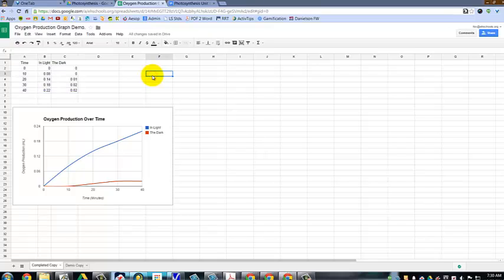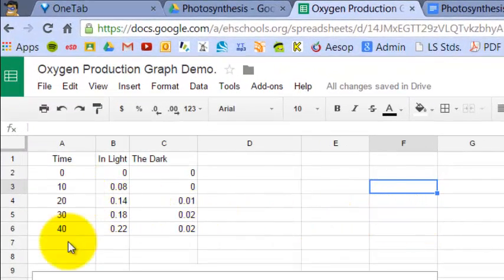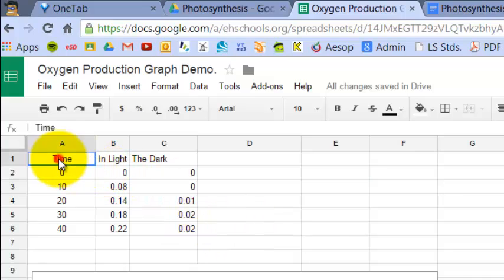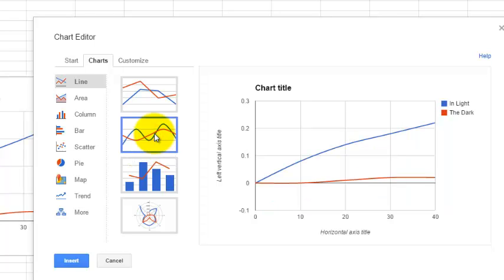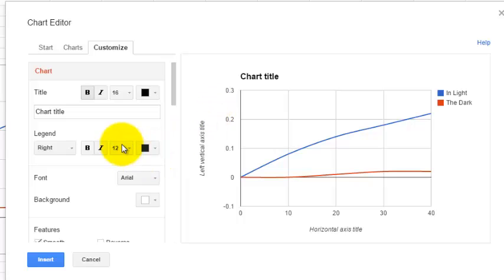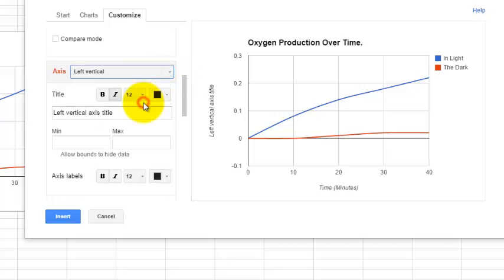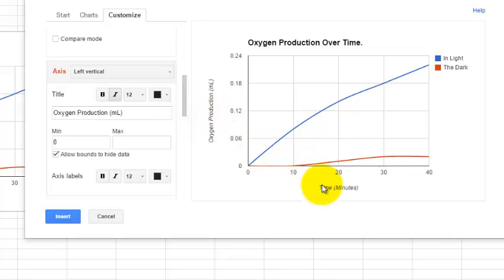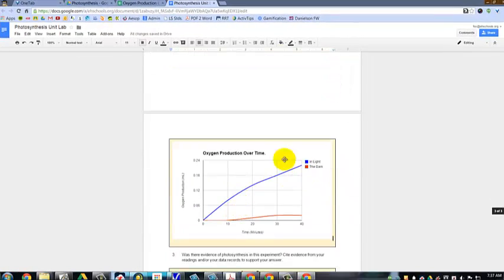Creating and Inserting A Data Table Into A Lab Using Google Sheets and Google Docs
Here are the instructions to create and insert a data table into your photosynthesis lab.